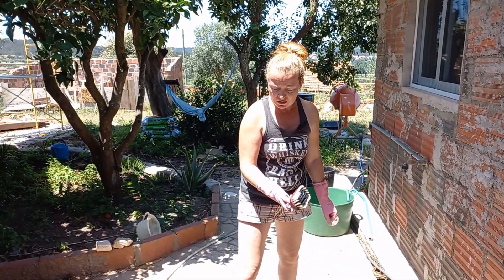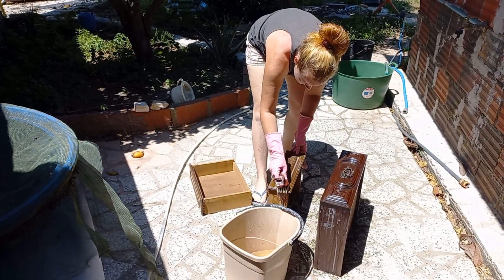Renovating our Portuguese Ruin - Limewash Removal. Stripping Varnish. Making Curtains.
We were quite busy this week, but so far everything is in Progress so nothing is checked off our list yet...
I finally tackled the limewash. All of the original interior walls have it and I hate it. It's old and flaking/chipping off and if you touch it you end up covered in white residue. Unfortunately removing it is a slow and messy process but some progress is being made.
Our friend Maria gave us some curtains and they match our bathroom perfectly, so I gave them a quick wash and shortened one to the size I need for the bathroom window. She also showed us some furniture she stripped using baking soda and hot water. Of course we had to give it a try and find out if it also works on varnish.
Not sure how exciting this video is, we literally spent most of our week stripping paint. But progress was made and we learned a few things along the way.